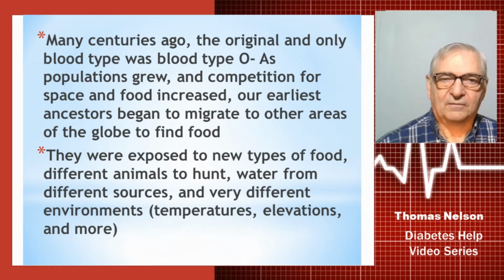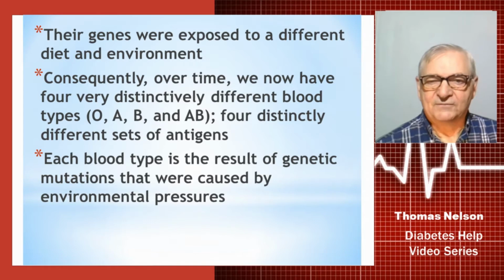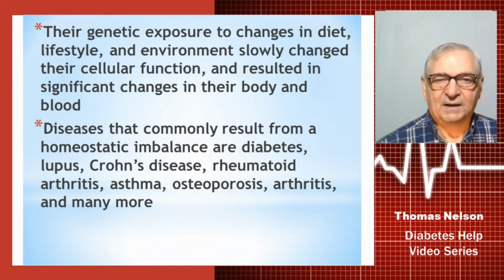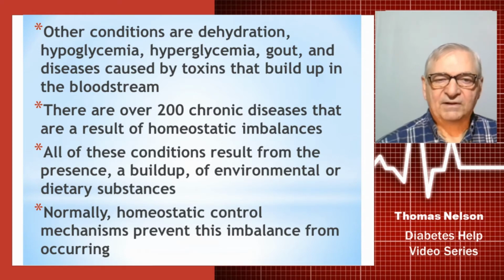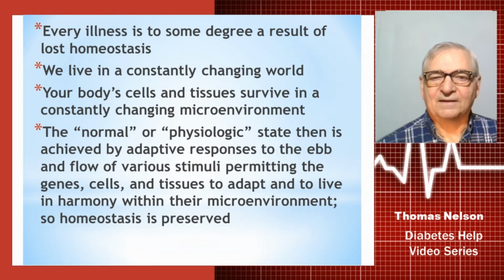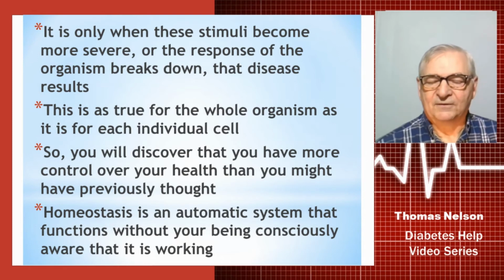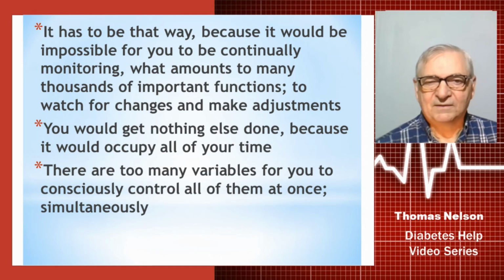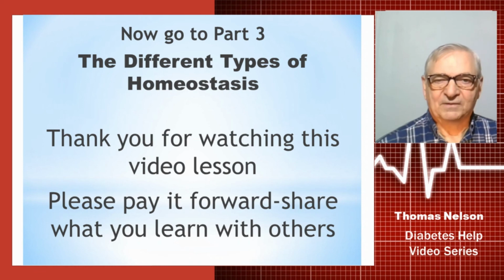Homeostasis Part 2 FLM flm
This video lesson describes how homeostasis is controlled by your blood type
To view all of the videos in the Diabetes Control Course and the other health related videos go